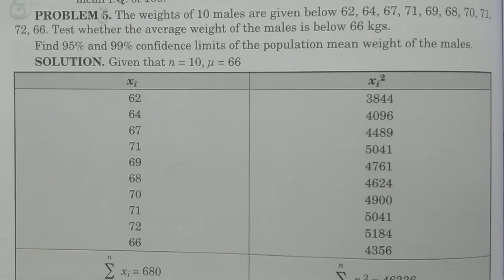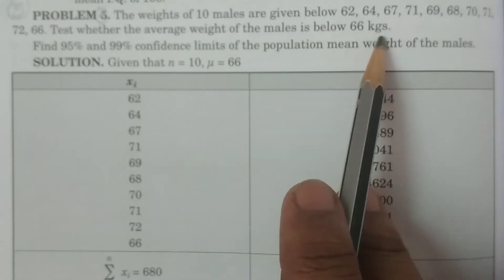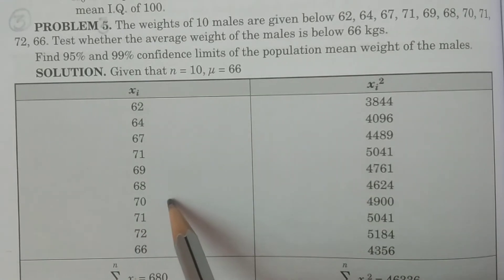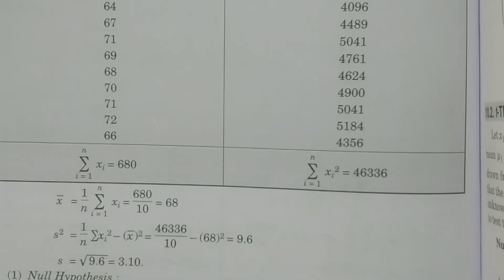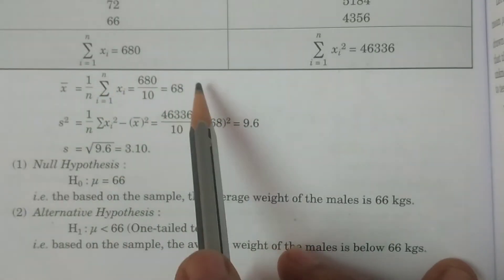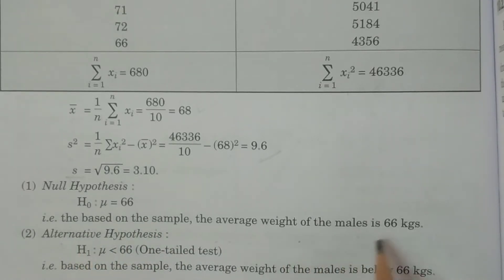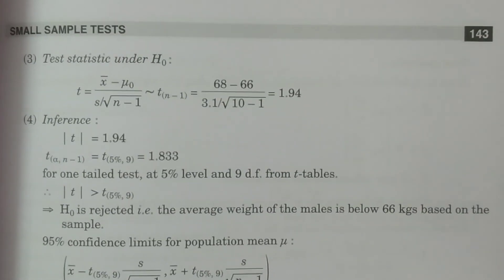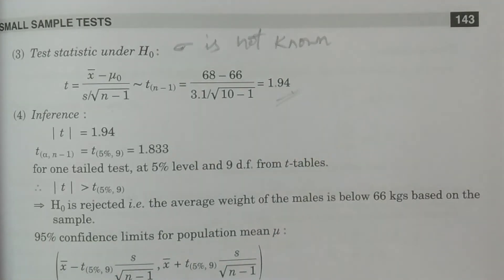Problem 3: t - test for Single mean (Small Sample tests) - BSc Statistics